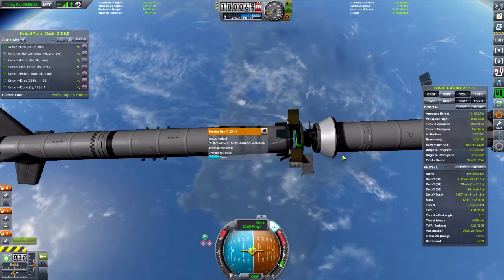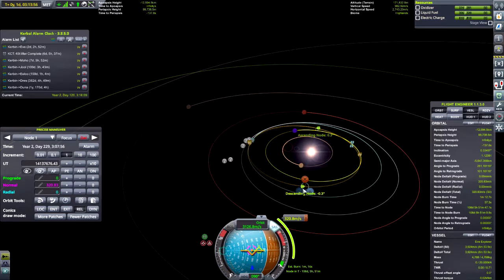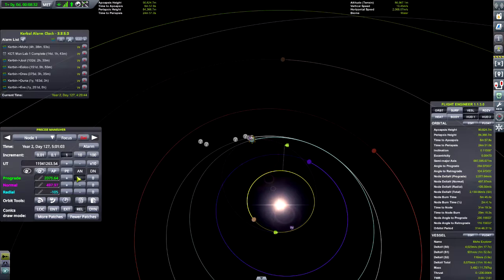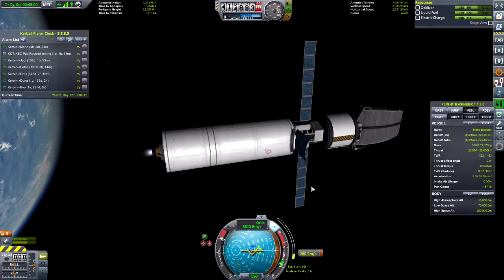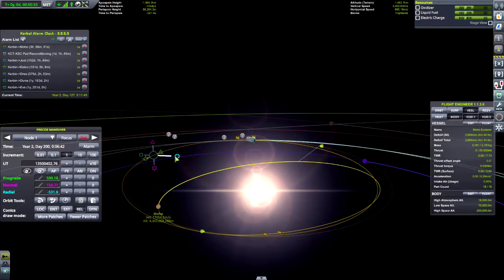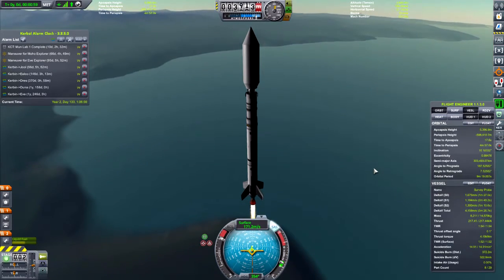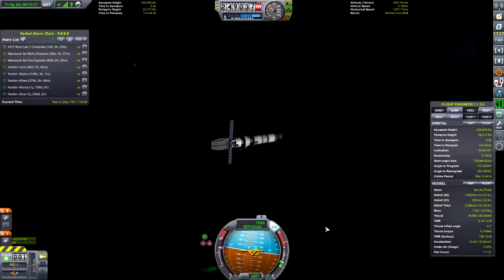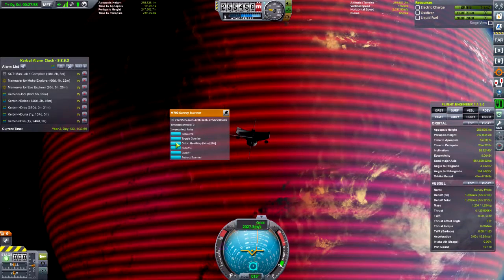You Play KSP Reboot Ep. 13, Space Probes Take 2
Now that we have the correct communication antennas we can take another stab at planetary visits!